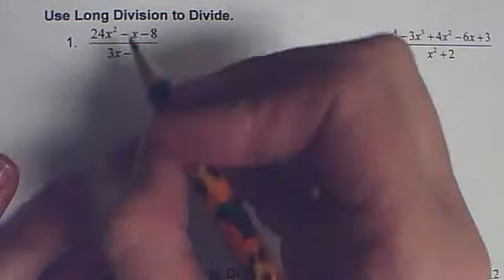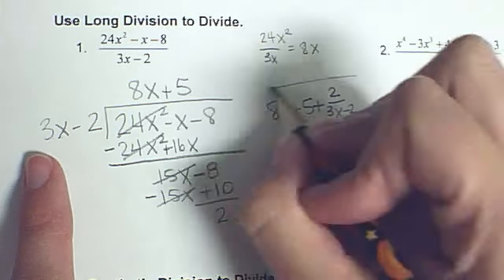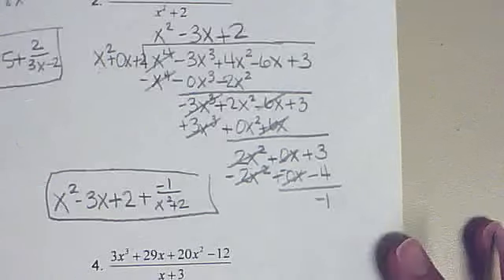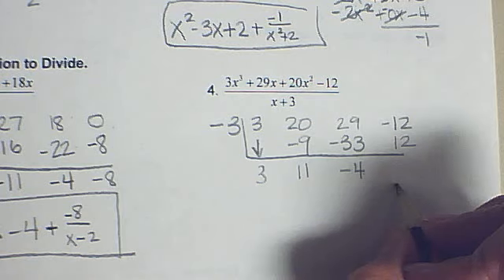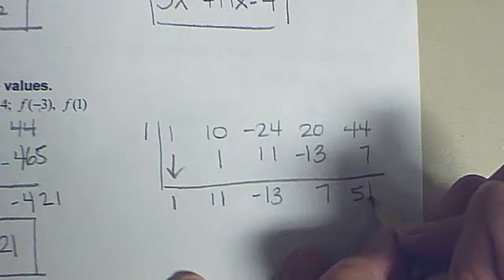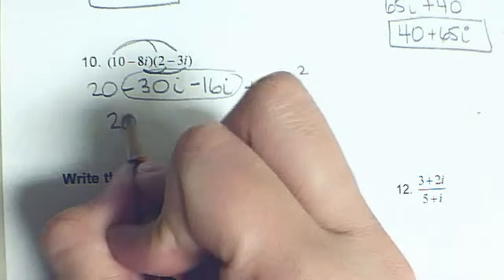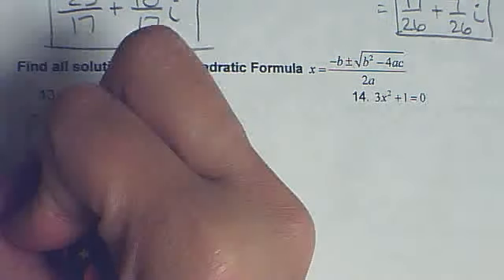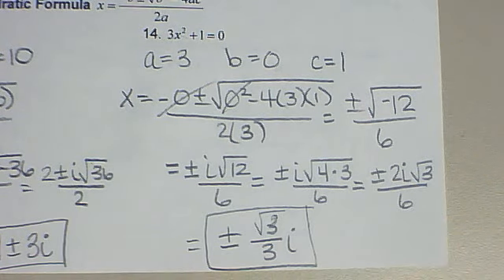Test Review #2 (Sections 2.3-2.4)